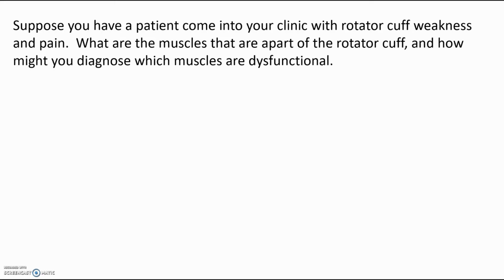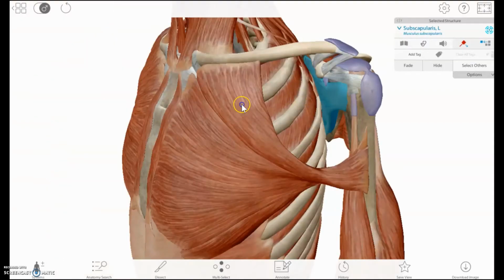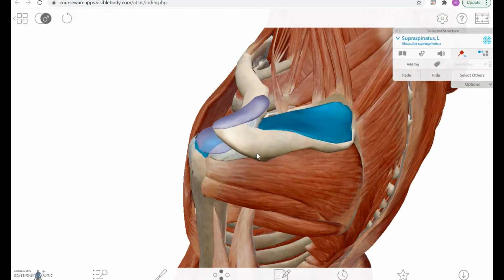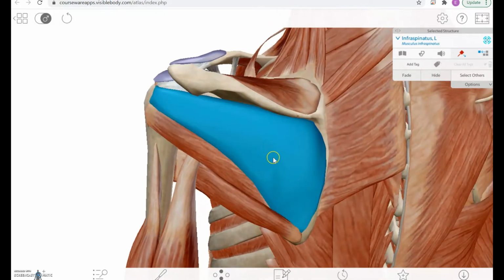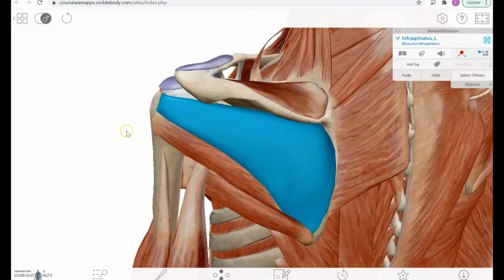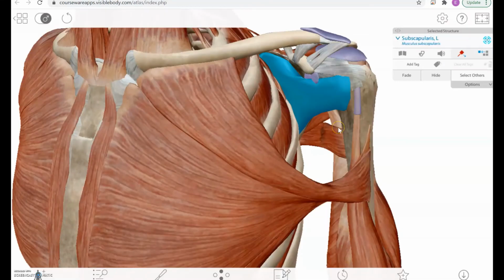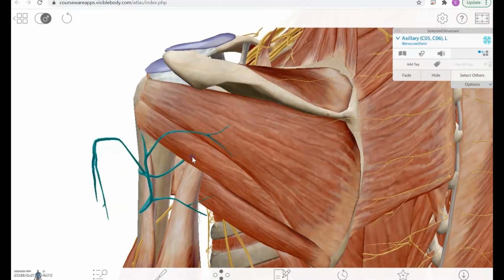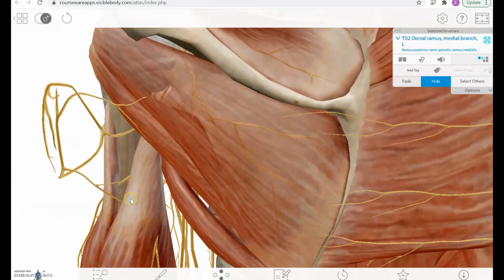A and P week 11 video